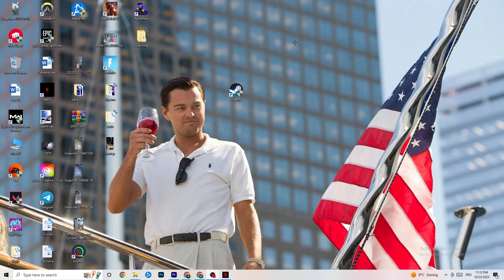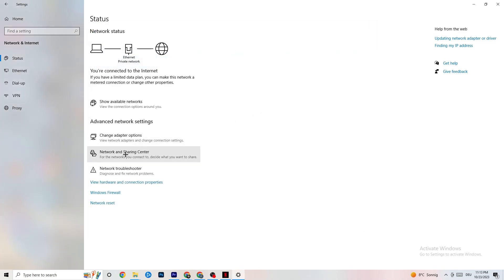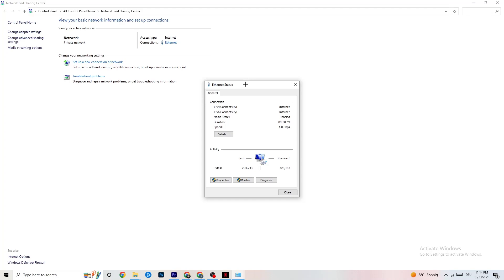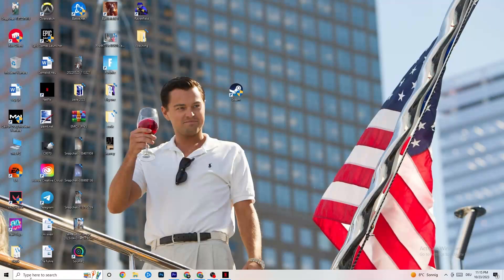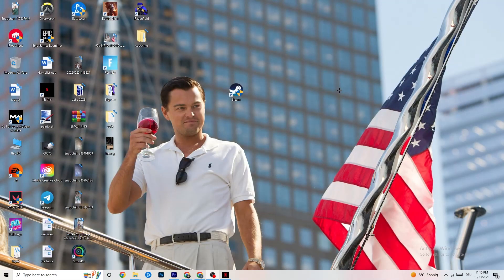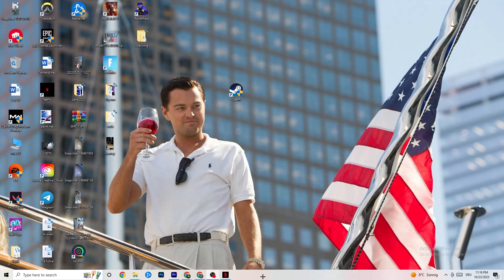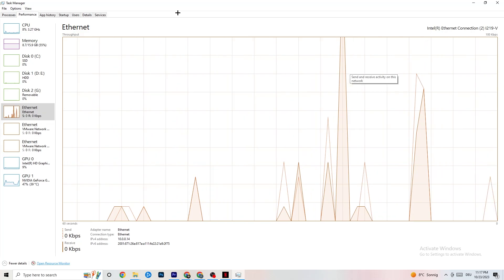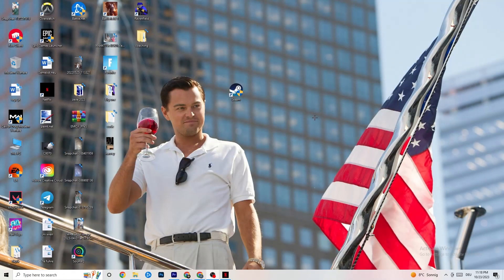How To LOWER PING & Fix Server/Connection in Paladins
Get lower ping Paladins,
Get lower ping on Paladins,
Paladins lower ping,
Get lower ping in Paladins,
Lower ping,
How to improve ping in Paladins,
Paladins how to get lower ping,
Low ping Paladins,
How to fix Paladins ping,
Paladins connection problem,
Paladins connection issues,
Paladins connection error,
Paladins connection issues pc,
Paladins network connection lost fix pc,
How to fix Paladins network connection lost,
Fix Paladins connection issues,